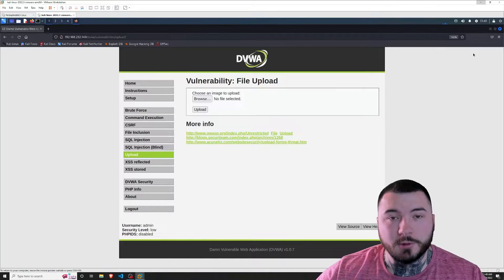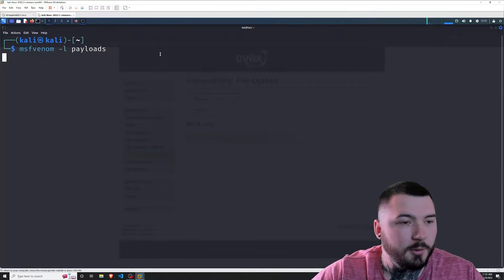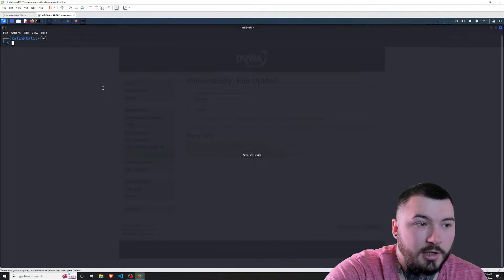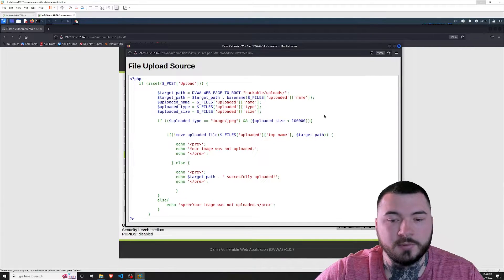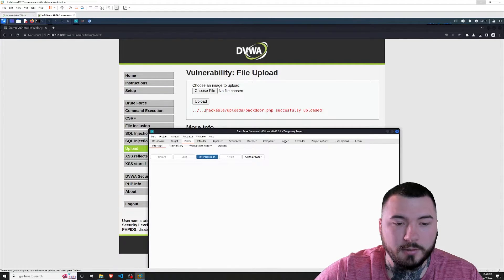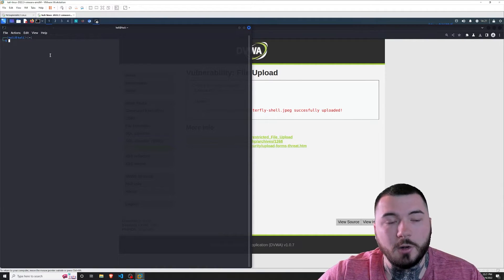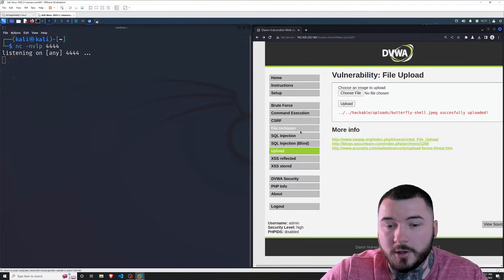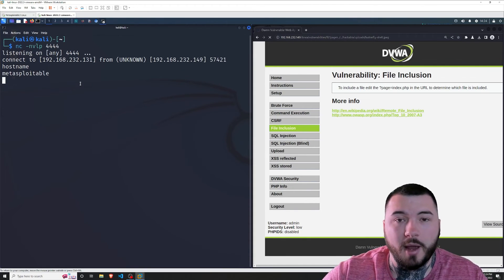Unrestricted File Upload - How to Exploit Web Servers (With DVWA)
In this video we look at exploiting DVWA by leveraging file upload vulnerabilities. Learn how to bypass the low, medium, and high setting in DVWA.